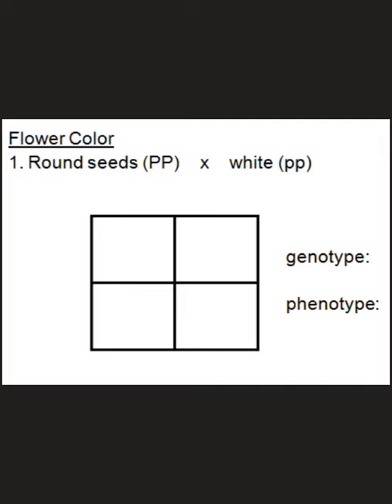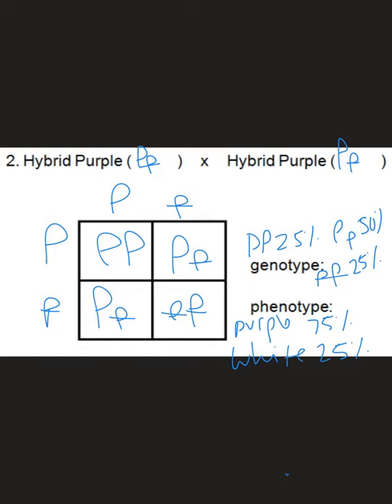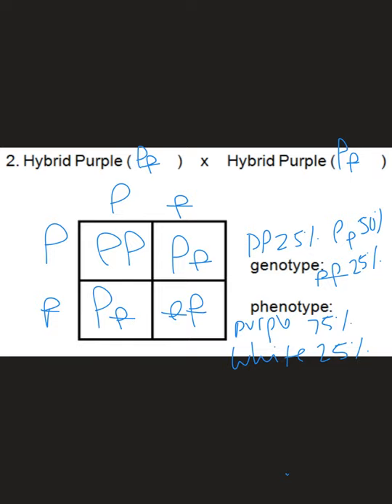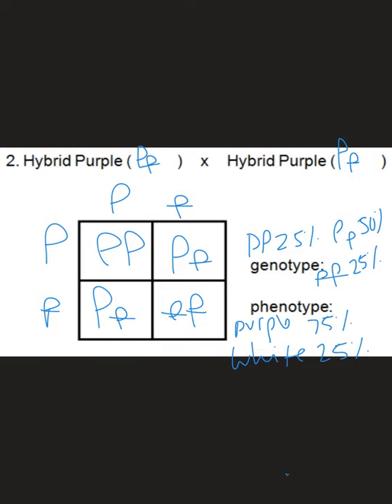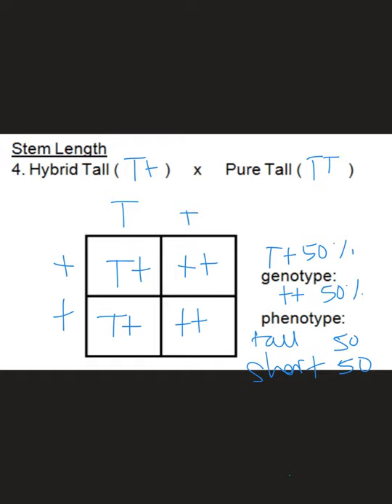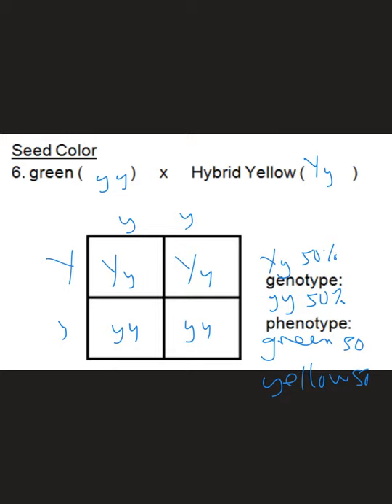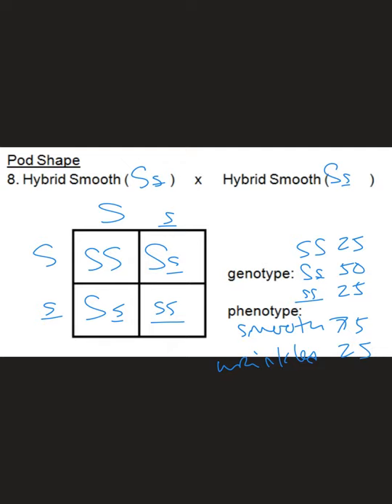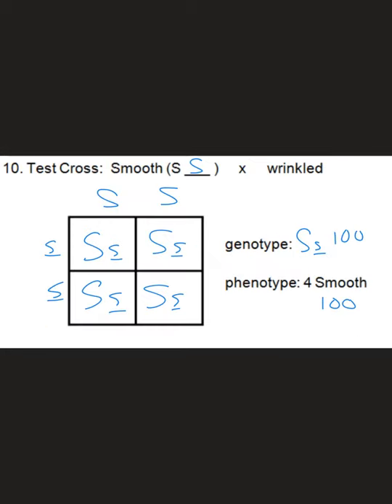PS Practice Problem Answers